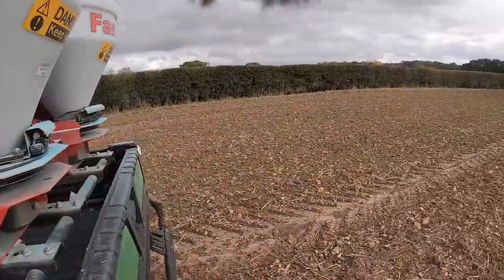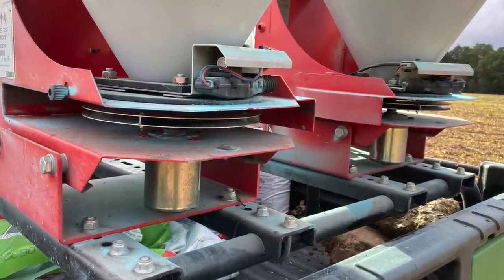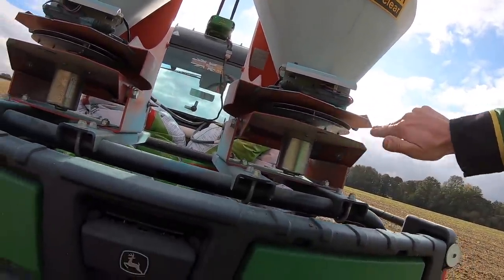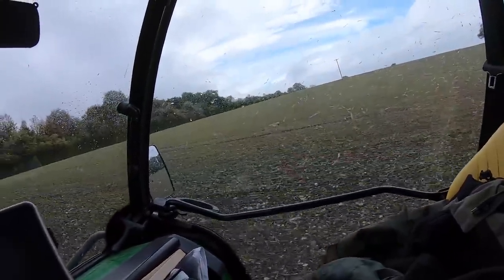Someone Broke Into The Van And Stole My Camera!!!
If you would like to buy a channel logo sticker.

Bateman Sprayers
JCB
John Deere 6215R
PROFORGE Handibox
Farming vlog
British farming
for more : )